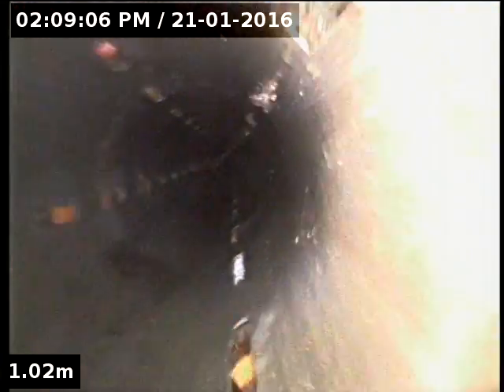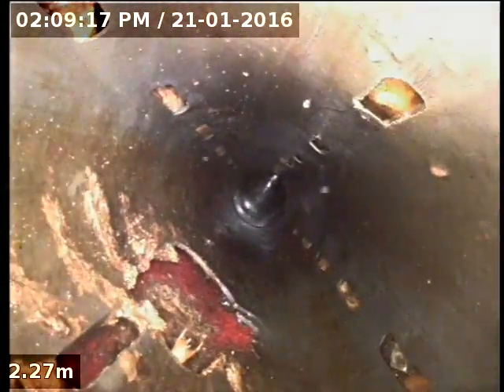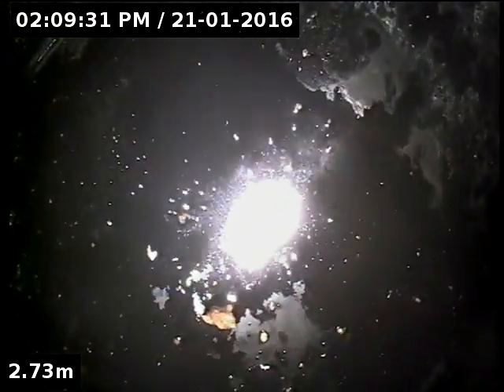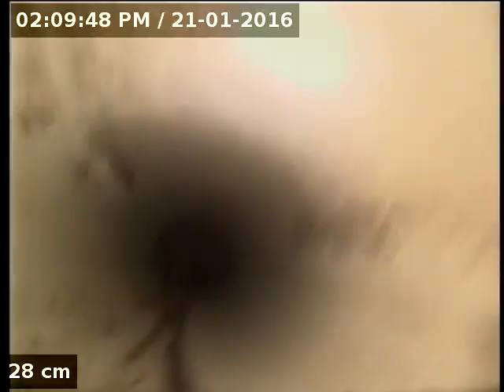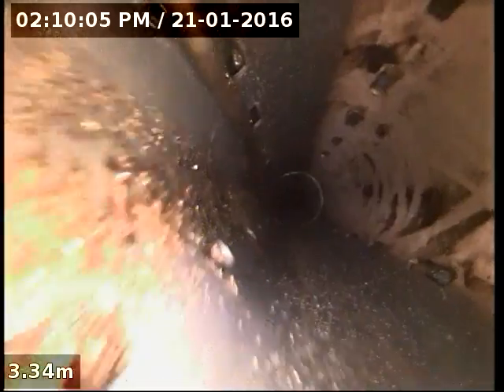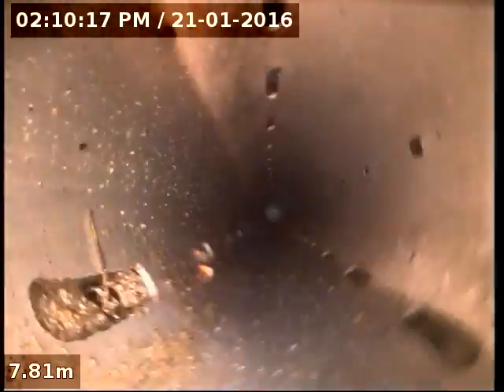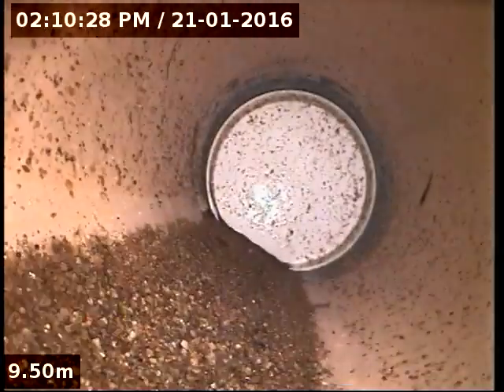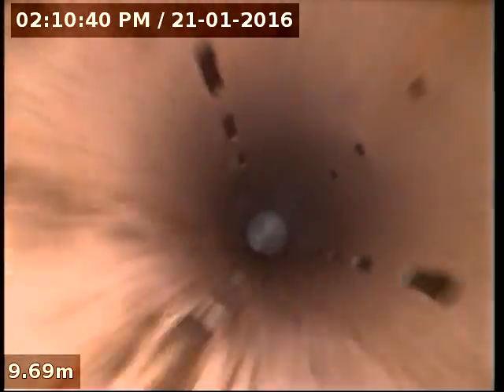16468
2 Olive Drive